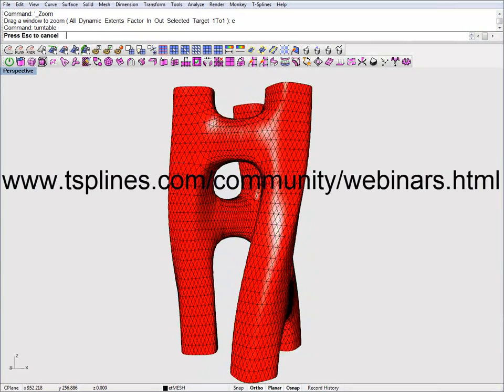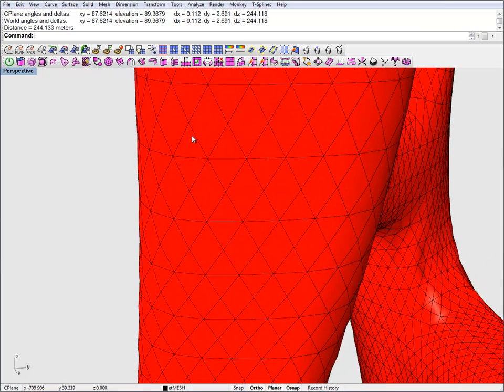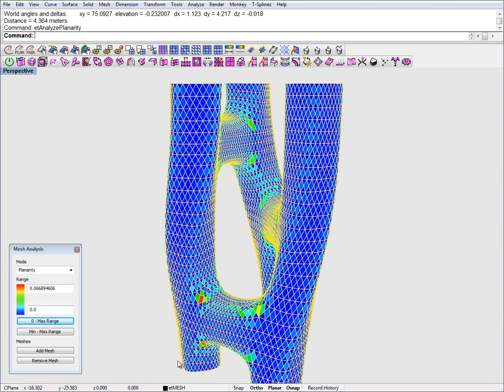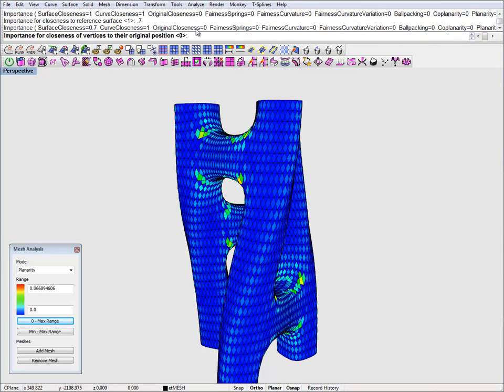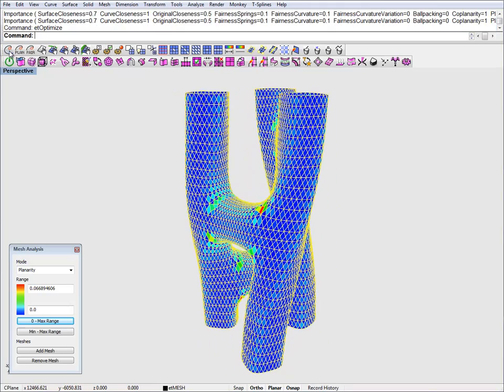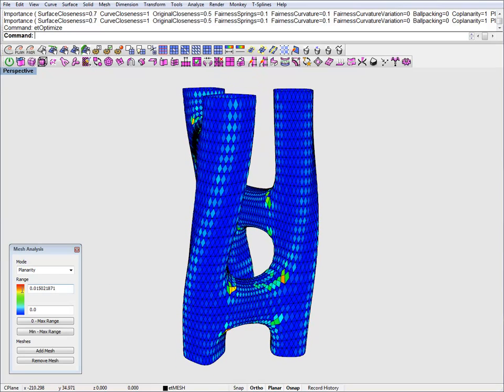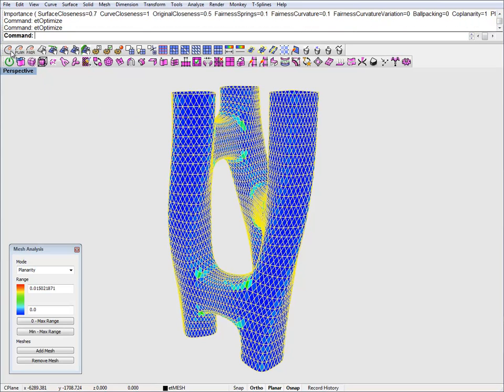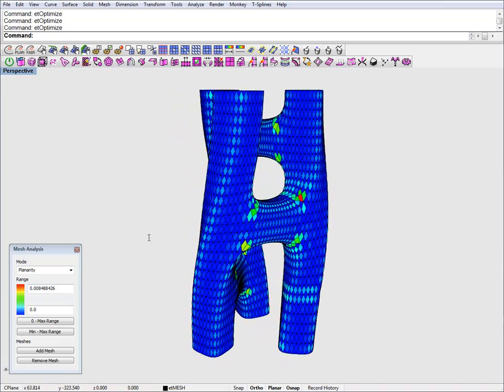TSplines+EvoluteTools Webinar followup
A brief follow-up video to the webinar held with TSplines on the 22nd of June 2011, showing the continuation of the optimization process for getting planar quads.